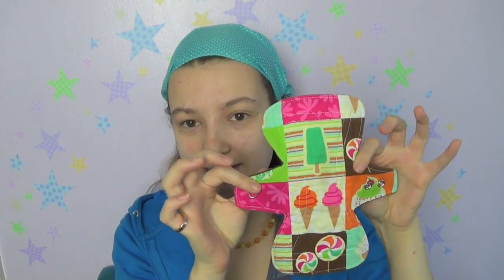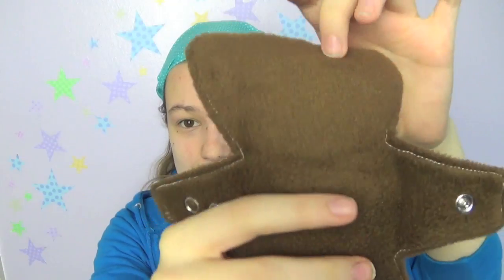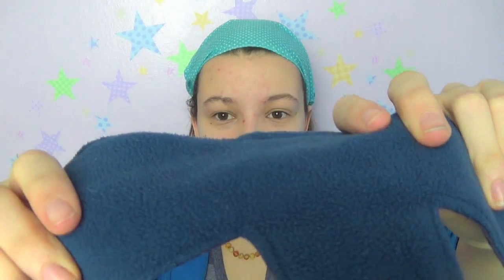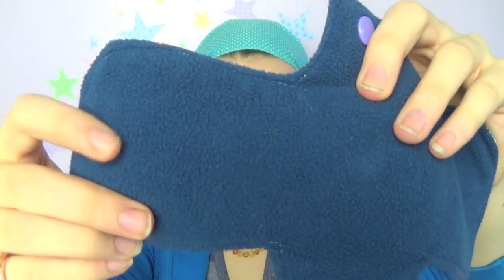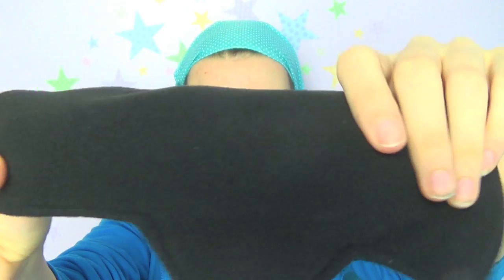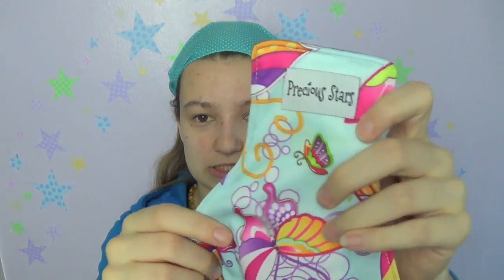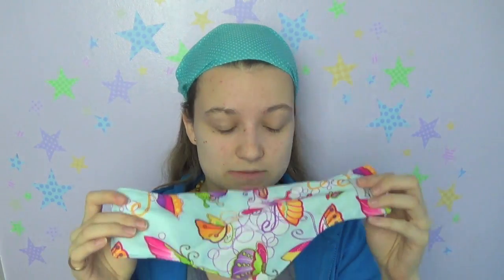Cloth pad backing fabrics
Pads in this video are from:
Eco owl by Netta (Facebook)
County cloth creations (Etsy)
Novel Red (Etsy)
Precious Stars (Own website, see above)
Emilla (own website)

Precious Stars
Kingston upon Thames
KT1 9YG
UK